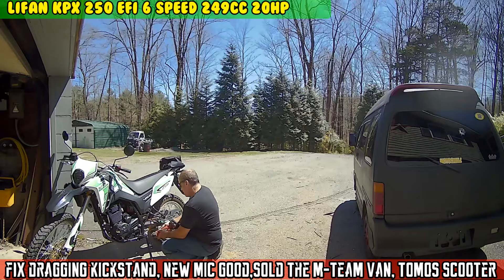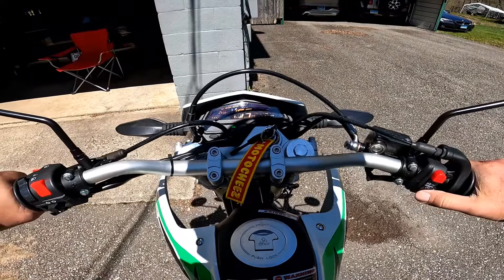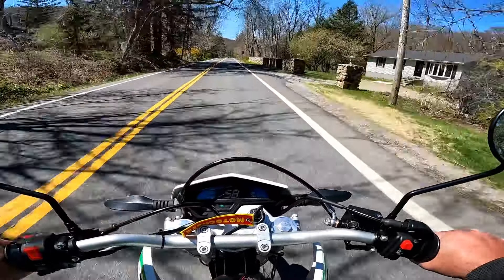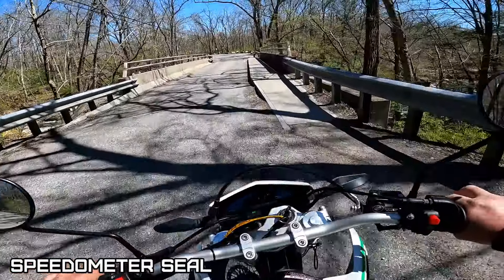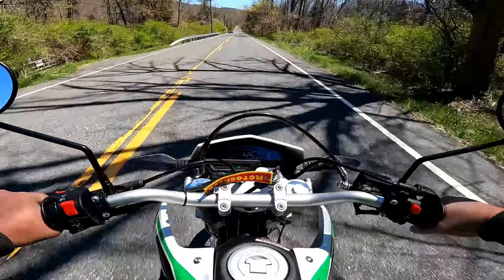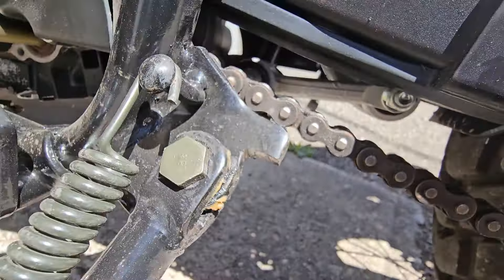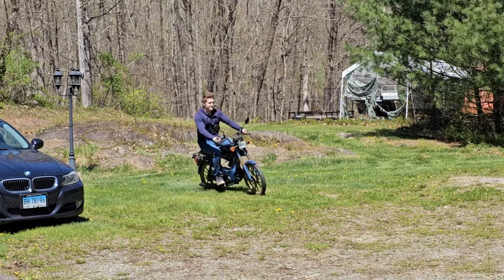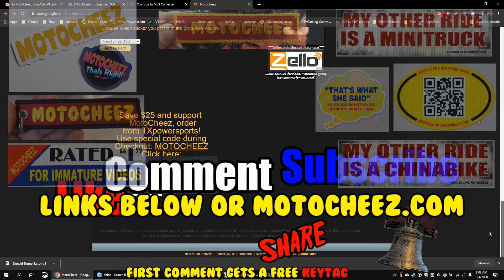PT9 Lifan KPX250 Kickstand scrape fix, New mic seems good, sold the M-team van. Tomos scooter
Use MOTOCHEEZ during checkout for a cheezy discount!

Colors available in Green, Blue and Red
Links:
Element filter for KPX250
Insta 360 RS twin pack
Insta 360 dual mic adapter

Todays episode:
Short ride, battery dead, kickstand hit road on sharp corner, so did some grinding, The new helmet mic seems to be working good, sold the M-team Van, took the old Tomos scooter out.

I Finally bought this bike after dozens of requests for me to do a complete full review on it! Hopefully it's everything you want to know about it. This should be the most detailed review out there. I have to say I was impressed right off the bat with its specs and features.
The engine is a CB250F, 2 valve, overhead cam, 6 speed, 20 horsepower variant Lifan calls the NBS250
KPX 250  This flagship dual-sport is the best ever choice for your weekend trail rides and urban transportation.
ADVANCED EFI ENGINE With the best in class NBS 250cc EFI engine and 6 Speed transmission.
KPX 250 smokes the competition with 30% more horsepower and 25% more torque.
Modern Design Full LCD digital display and all LED lighting system.

Performance times:
0-50 mph 6 seconds, 0-60 mph 10 seconds, I can do better.

Specifications:
L x W x H: 84.5 in x 33.5 in x 46.9 in
Seat Height: 35.6 in
Engine Type: Single-cylinder, Four- stroke, air-cooled, EFI
Displacement: 249cc
Max Power: 20 hp / 7500 rpm
Start: Electric, no kick start
Brake(front/rear): Disk / Disk
Top Speed: 75 mph
Net Weight: 333 lb
Fuel Capacity: 3 gal
Bore x Stroke: 72 mm x 61.4 mm
Compression: Ratio 8.7:1
Max Torque: 20.5 n.m / 5000 rpm
Transmission: 6-speed, hand-clutched
Wheels: Spoke
Tires :  Rear 120/90-18  Front  90/90-21
Fuel Economy: 84 mpg

Unbox, assemble and review with my opinions, good and bad. I make these videos so you know what to expect when you purchase one of these Chinese bikes, I'm alway 100% honest with what I find.

for most up to date discounted links.
Recorded with Gopro 10 and Samsung Galaxy S23 ultra